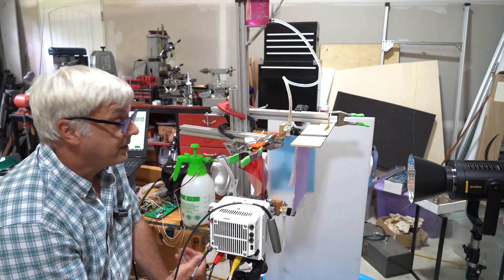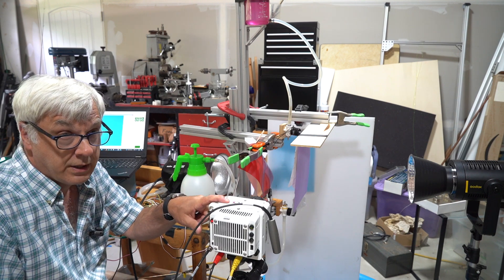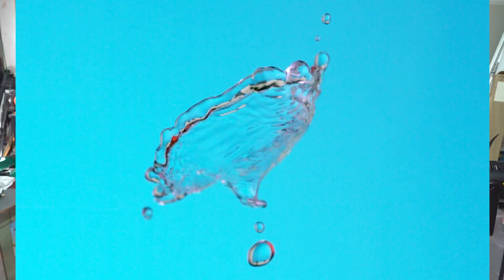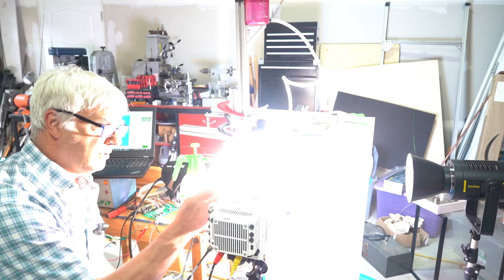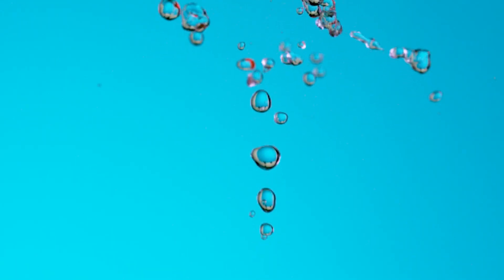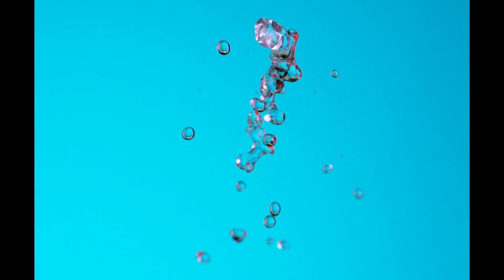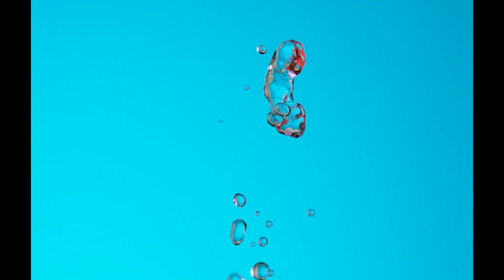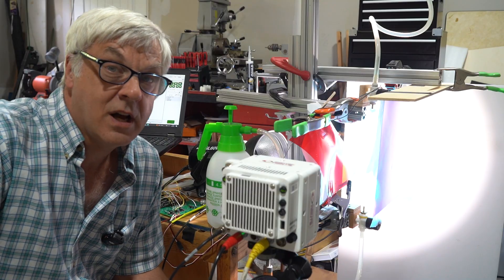High-Speed water shot up to collide with falling water.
High-Speed water shot up to collide with falling water. This is a little simulation of how drops could collide in thunderstorms. This demo uses a Phantom Camera to record the collisions taking place. The second part of the video uses a medical thickener to the water at the quantity of 5 grams Thick-It to 2 liters of water - this is a very low level of the thickener and increasing the thickener might lead to some interesting collisions. The valves used here are 12 V DC solenoids normally closed (NC) and are controlled by reed relays (solenoids) to insure complete electrical isolation between the 12 volt power supply and the Arduino micro.